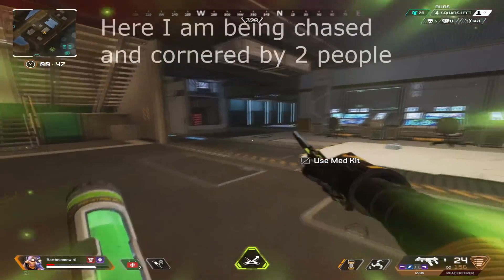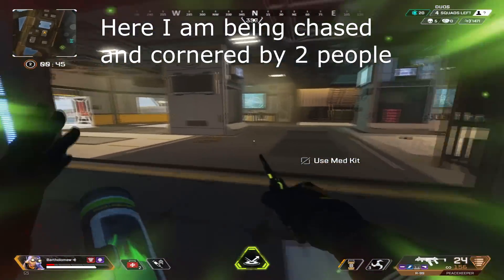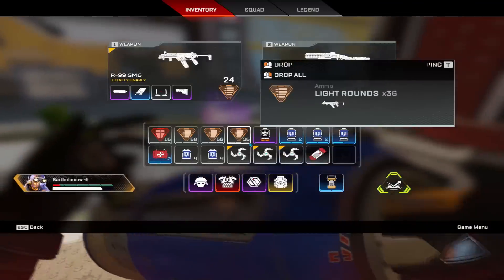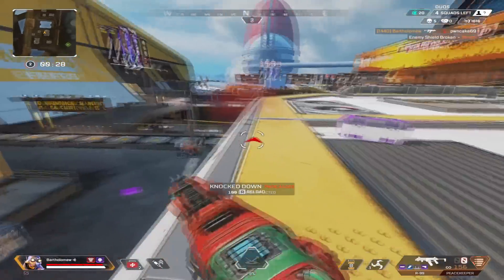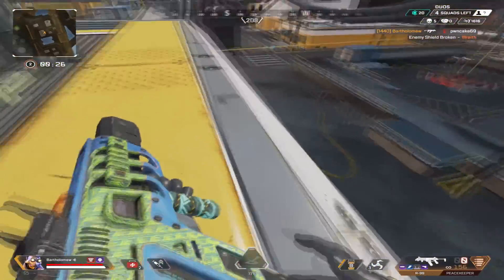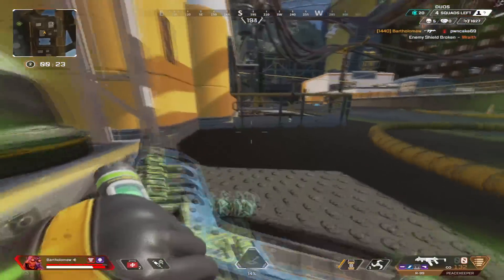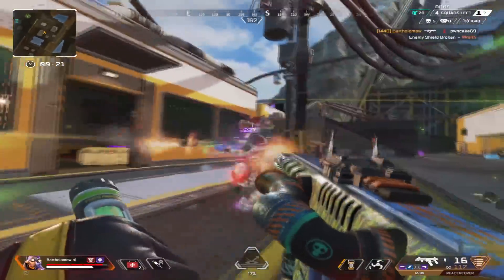How are people still falling for this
Pad baiting is something you should use when you are in a very bad situation, whether it's because you're low, you have a bad positioning, getting 1v3 pushed, etc. Odds are, placing a pad to get out, and waiting a few seconds for the enemy to take it (especially if you do something flashy) can give you easy beams. I swear, doing something hella flashy with the pad has some psychological impact on the opponent which makes them feel inclined to take the pad and hunt me down XD